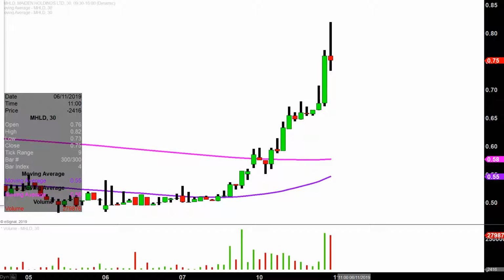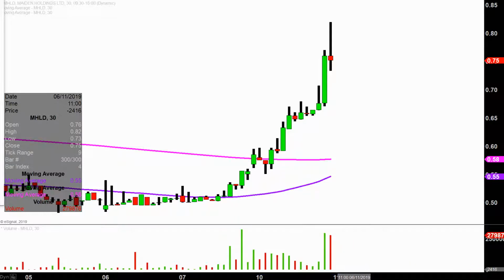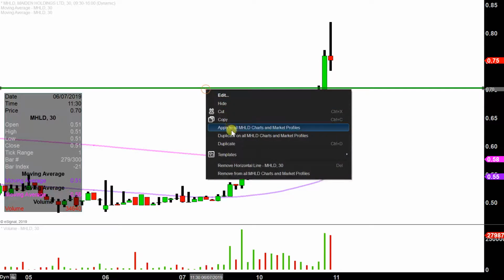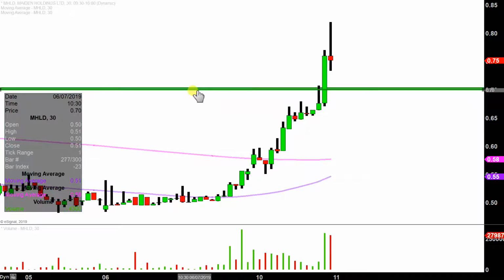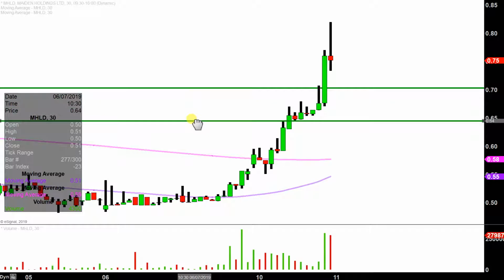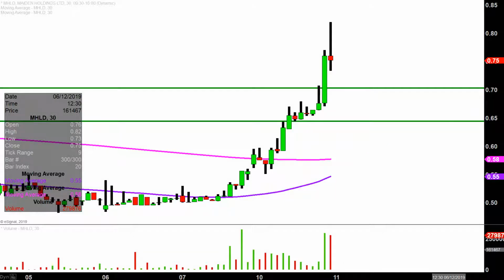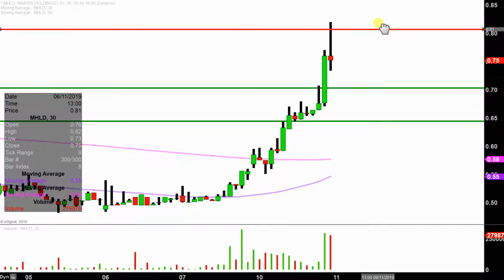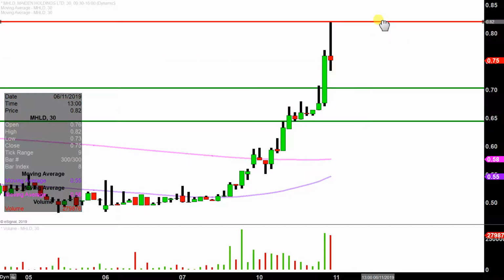Maiden Holdings, Ltd. - MHLD Stock Chart Technical Analysis for 06-10-2019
Learn how to read stock charts and identify technical patterns as ClayTrader does a quick stock chart review on Maiden Holdings, Ltd. (MHLD).